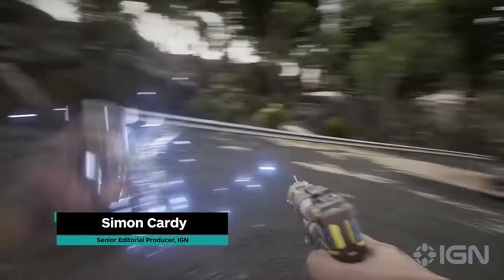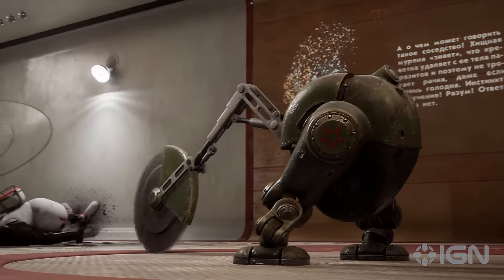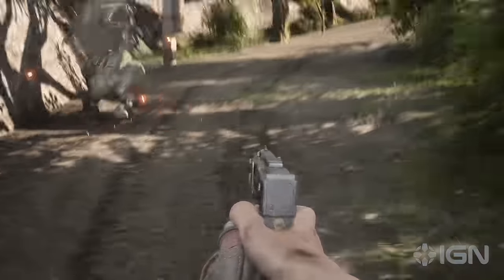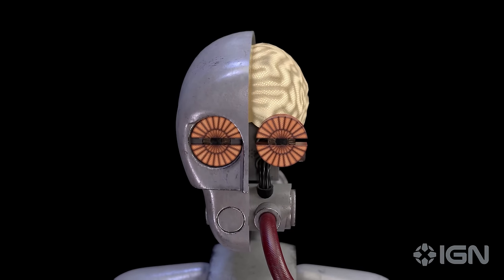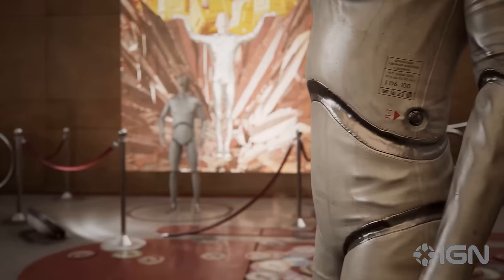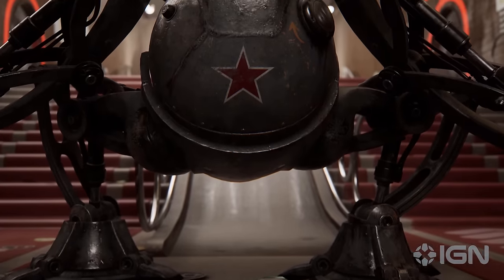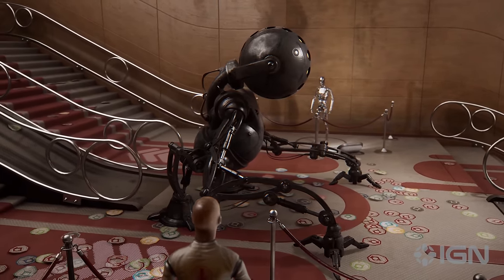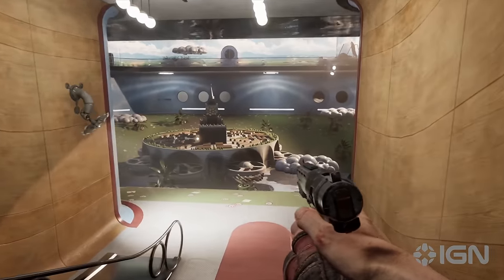Atomic Heart: 4 Robots That Will Try to Kill You - IGN First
Atomic Heart is set in an alternate Soviet history world full of robots. They are each cleverly grounded in the lore of Atomic Heart - built by Facility 3826 to provide day-to-day help for the population - and definitely not going to try and kill you. Here, we’ll be taking a closer look at four of the many unique designs that developer Mundfish has created for Atomic Heart.

Atomic Heart is coming to PC, PS5, Xbox Series X/S, PS4, Xbox One, and Game Pass on February 21, 2023.